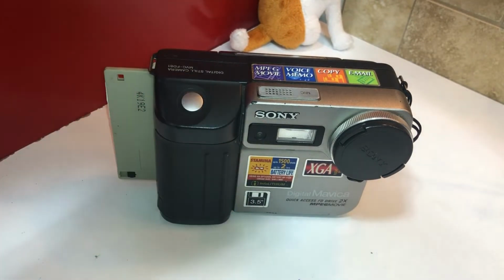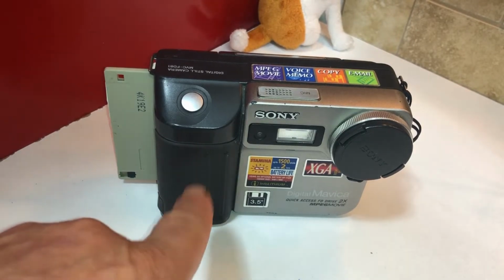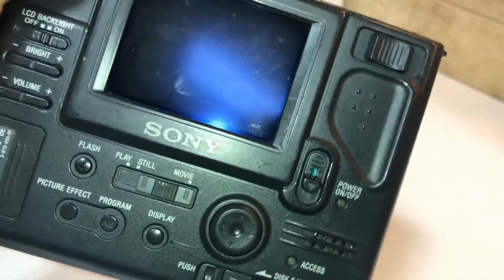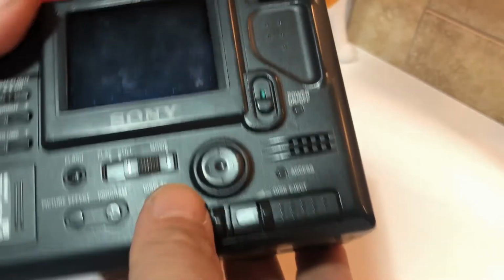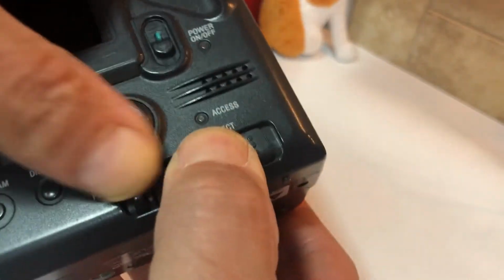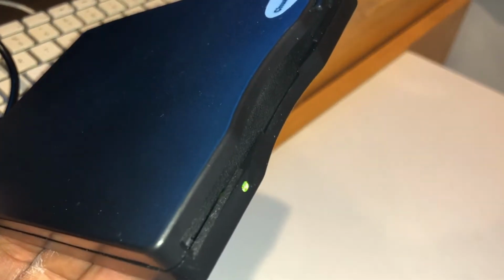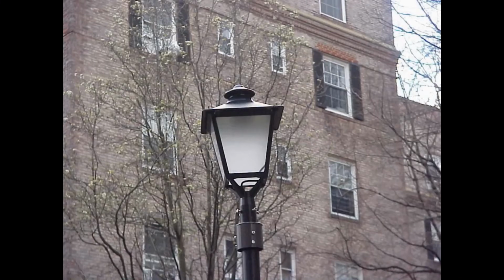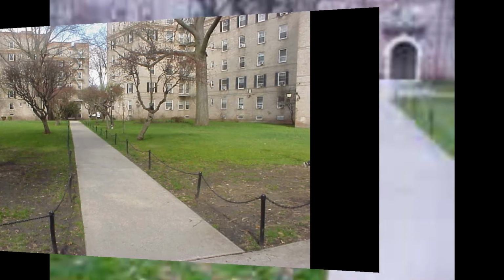Sony MVC-FD 81 Mavica Digital Camera GiZ WiZ (04-09-2022) Longer Version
Cost: $ 22.99